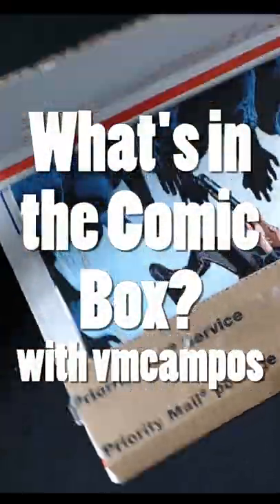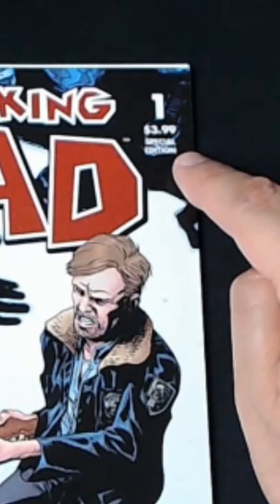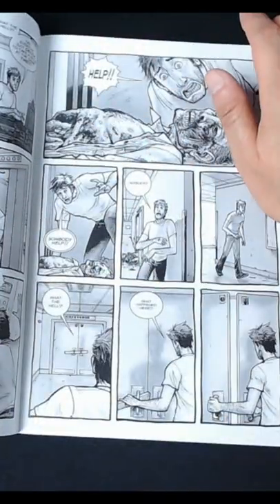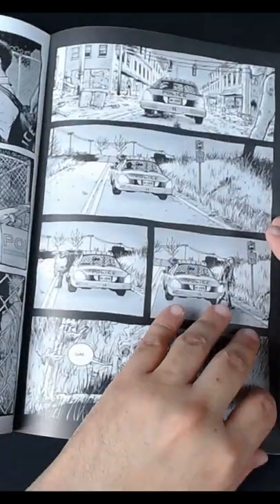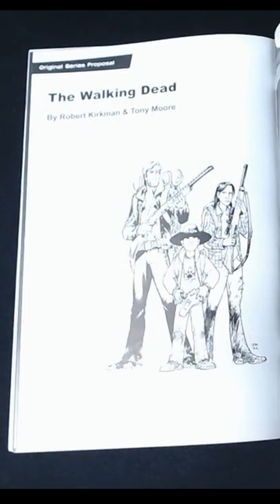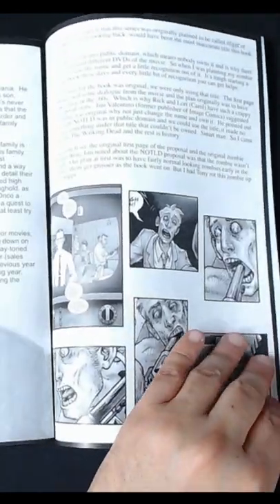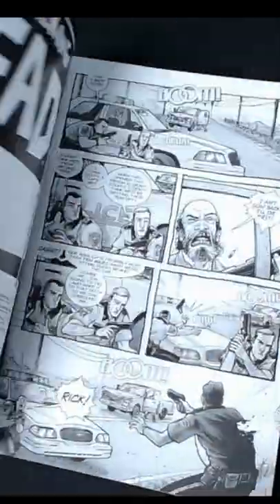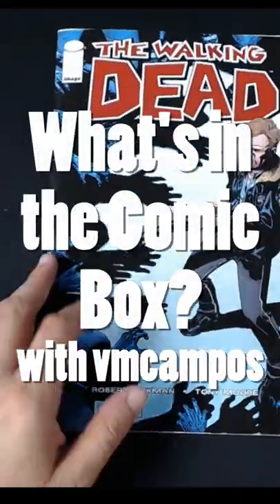The Walking Dead Comic - Quick Comic Book Unboxing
It's time for another episode of WHAT'S IN THE COMIC BOX? Comic Book Unboxing 2022 is starting up again, and this time it's opening a comic mystery box with a special 5 year anniversary reprint of The Walking Dead #1. People actually thought the series would fail, so it must have made Robert Kirkman feel good when they reached the five year milestone, eh?

What other comic book unboxing videos should I make? Are you into comic unboxing ASMR videos??